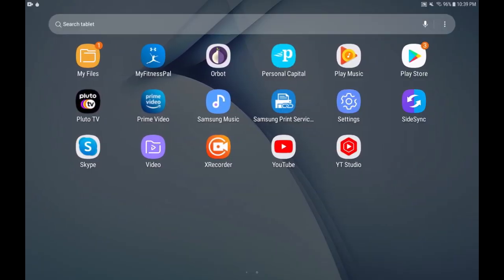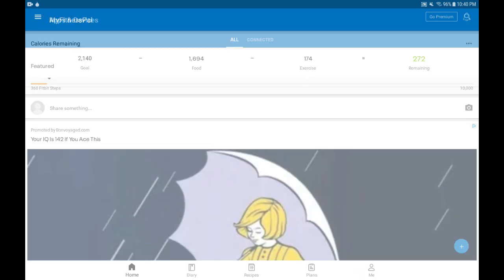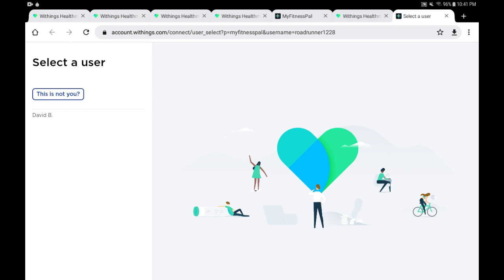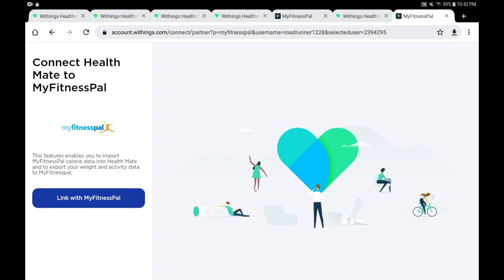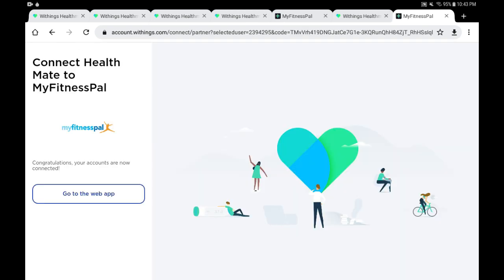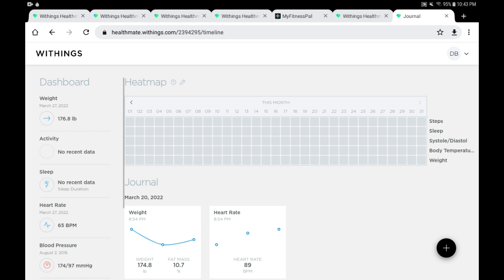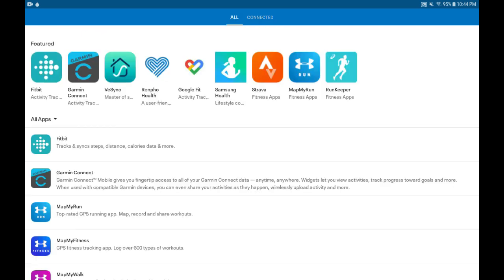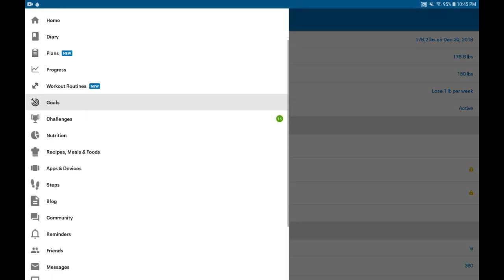Link MyFitnessPal To Withings Health Mate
In this video I share the steps needed to link MyFitnessPal to the Withings Health Mate app. Health Mate is a useful app to track your weight, along with a robust software to setup weight and fitness goals.

This video touches the linking of the two apps, as well as verifying of the synching of the weight data between both apps. Easy and intuitive setup.